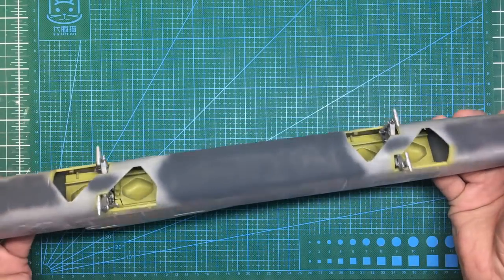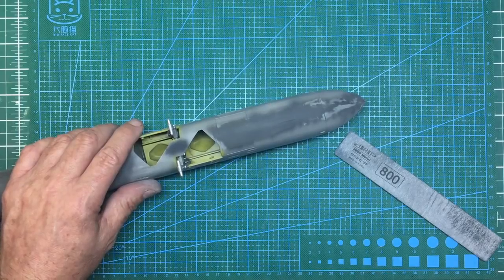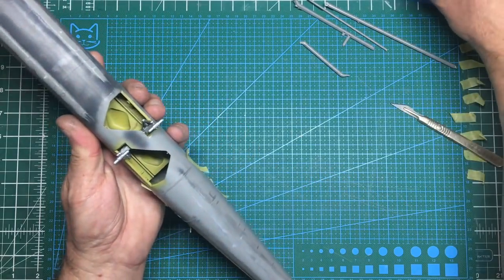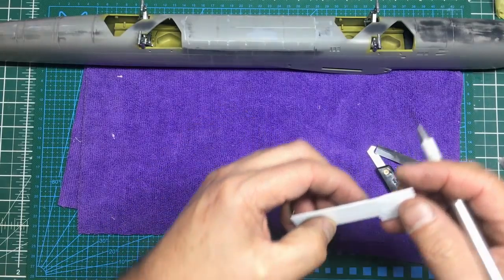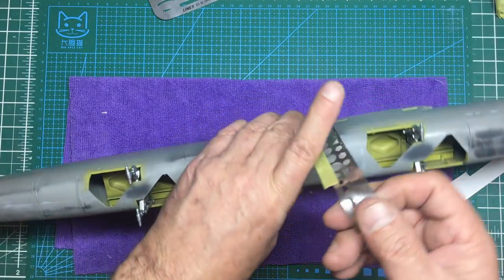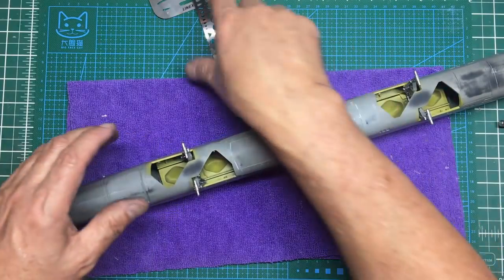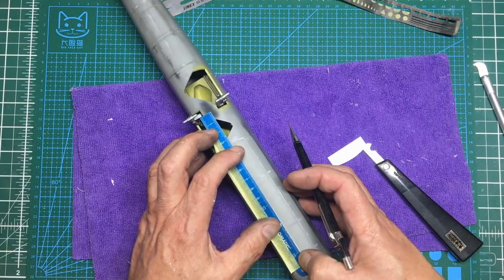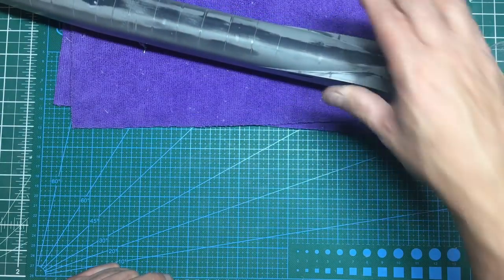Big Bad Buff Build for Beginners. Part 22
In part 22 we cover the correct process for using a guide coat, re-establishment of the raised panel lines on the spine and scribing the Bomb Bay doors back after all the filling from part 21. If you would like to contribute to the channel.. please look